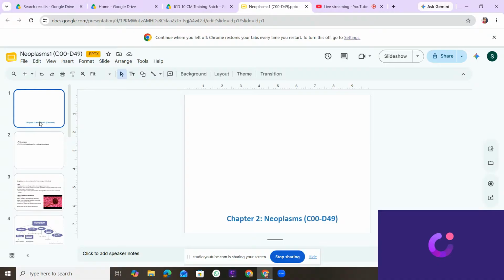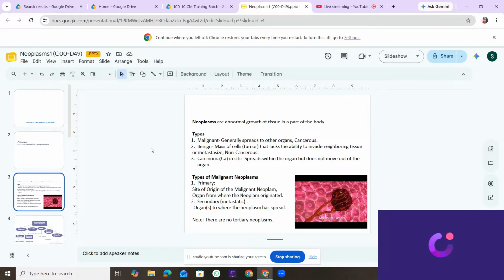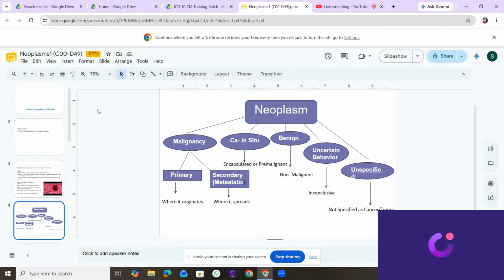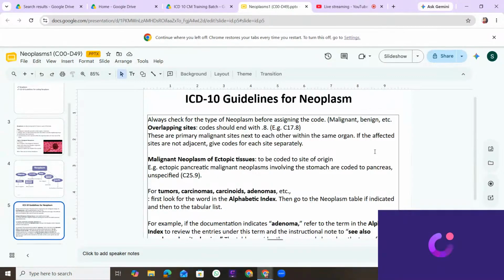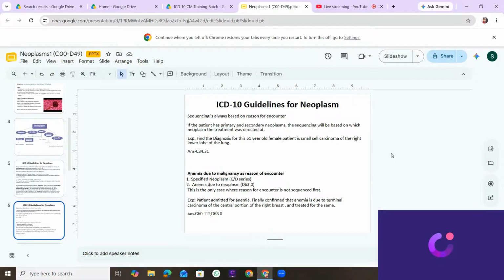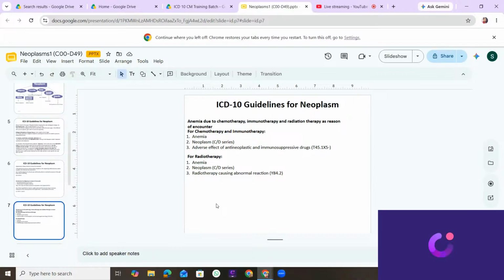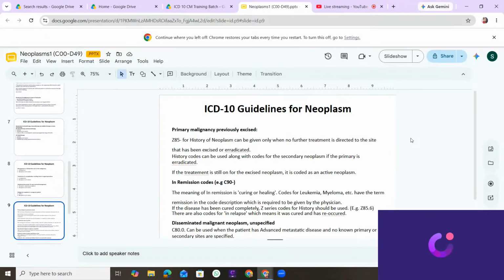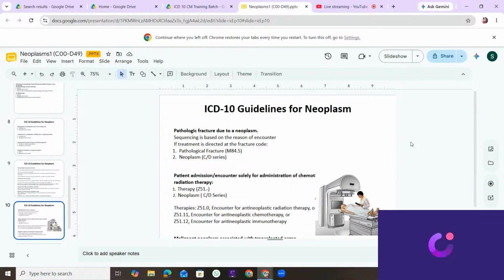ICD-10-CM Neoplasm Coding Guidelines